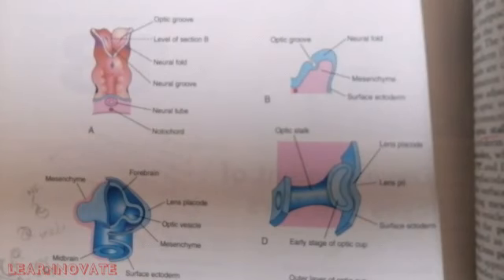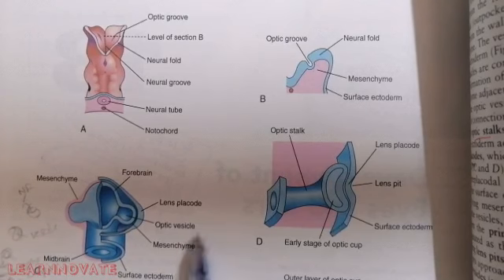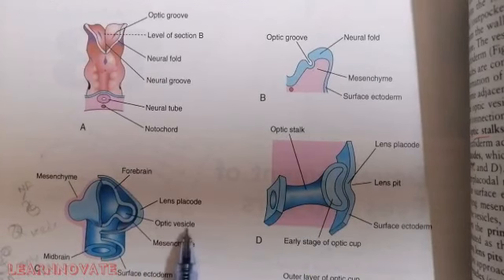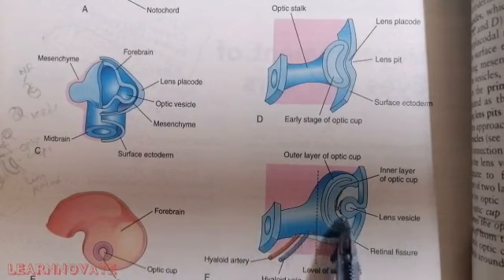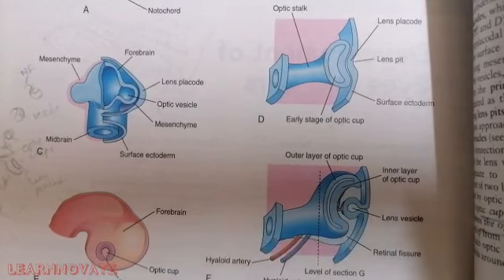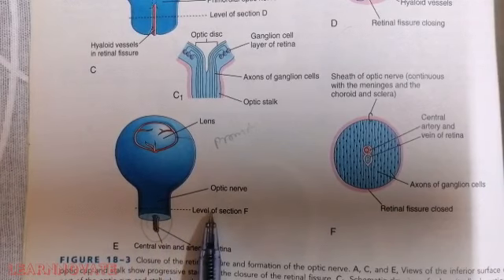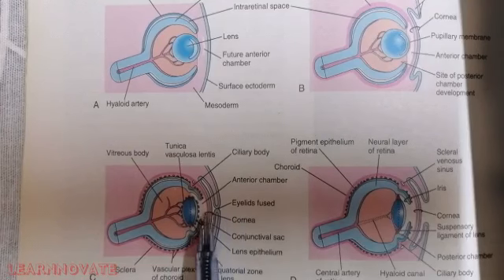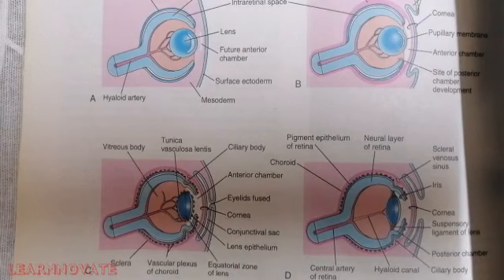DEVELOPMENT OF EYE | STRUCTURES OF EYE ( RETINA , LENS , OPTIC CUP , OPTIC VESICLE , OPTIC GROOVES